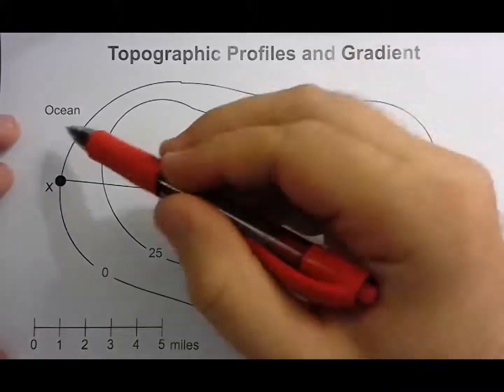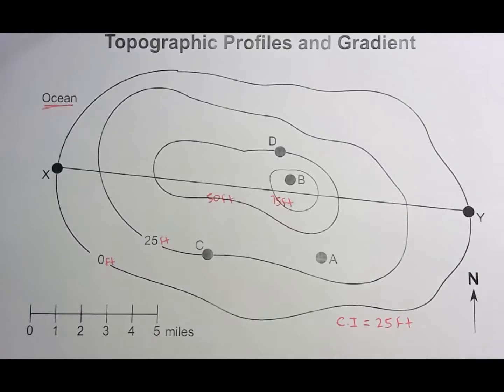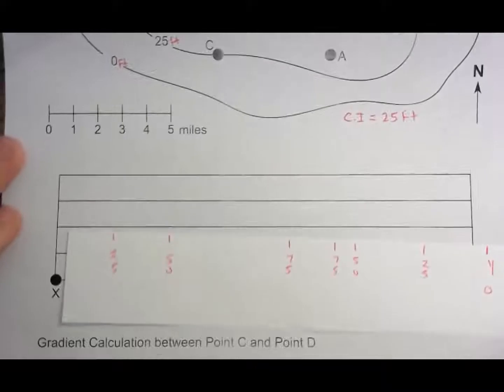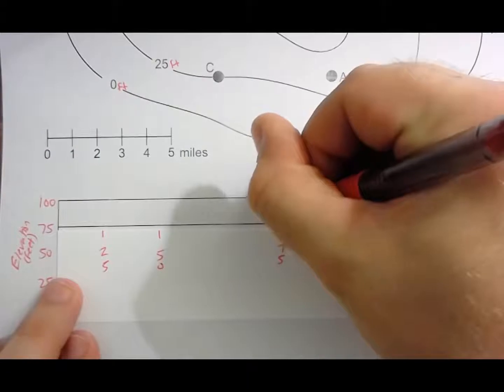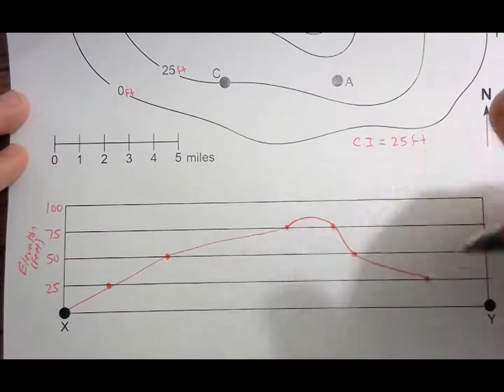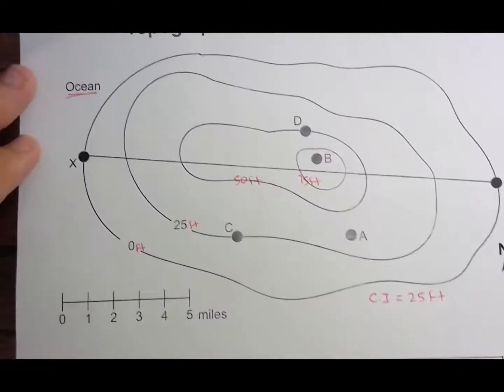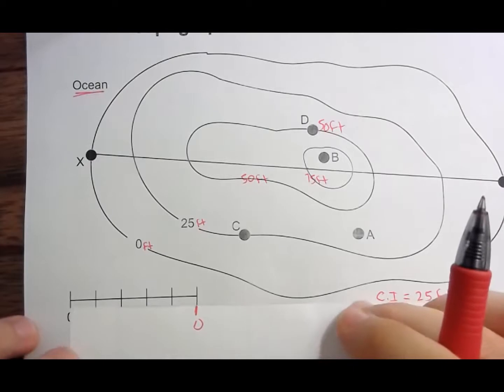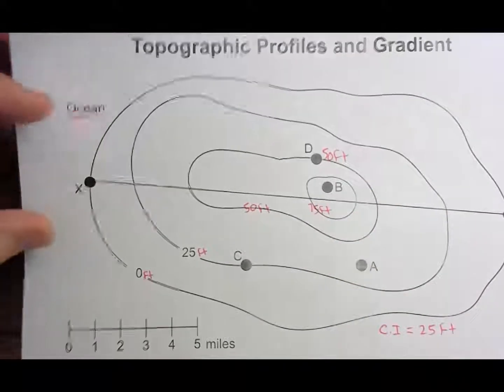Topographic Profiles and Gradient